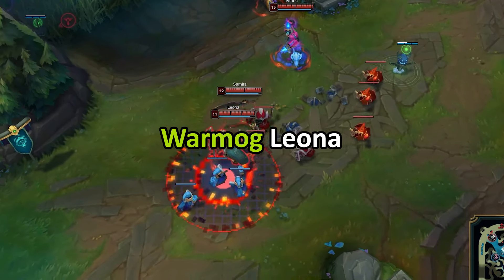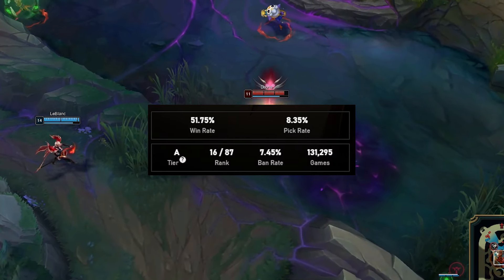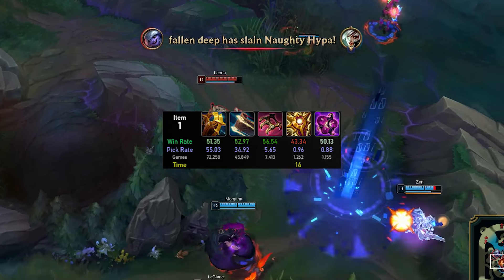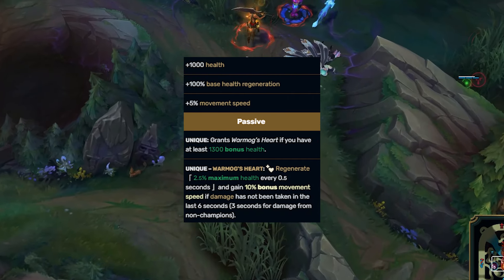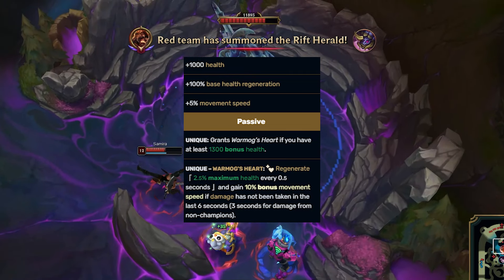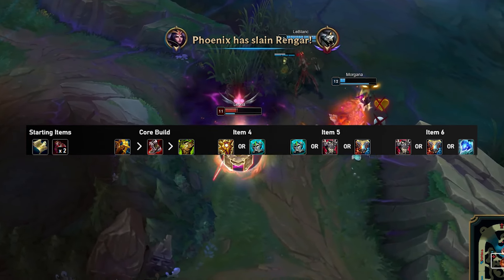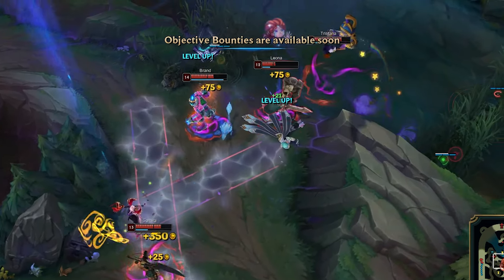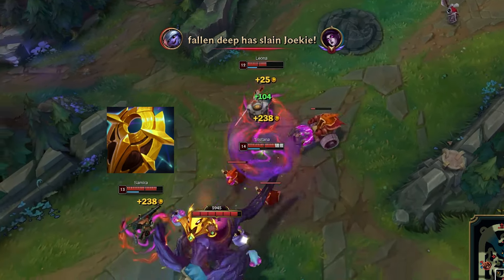Warmog is just Broken on Tanky Supports right now..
CHECK THIS OUT:
How to Play Like a Yasuo Main!
Complete Mid Lane Guide!

League
League of Legends Season 14
League of Legends Leona
Warmog Leona
Leona Build
Best Warmog Champions
Warmog